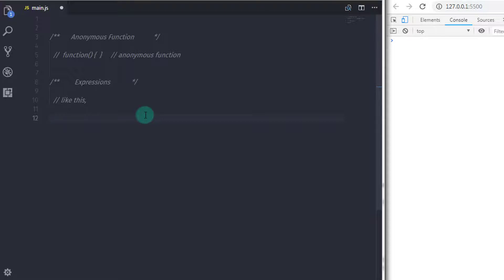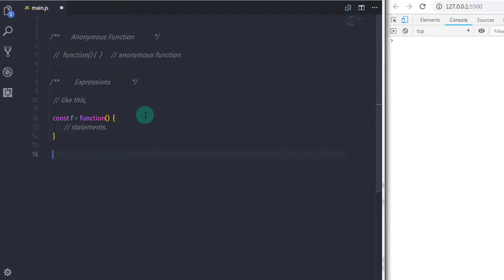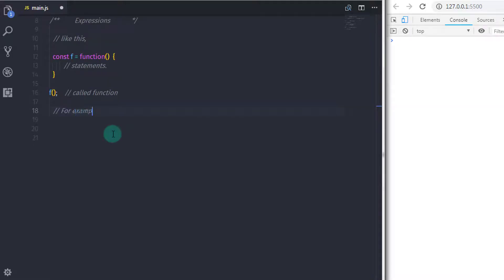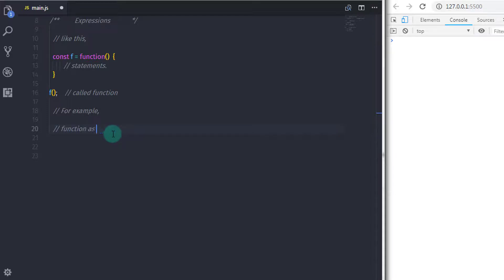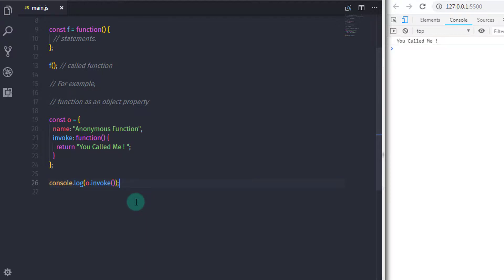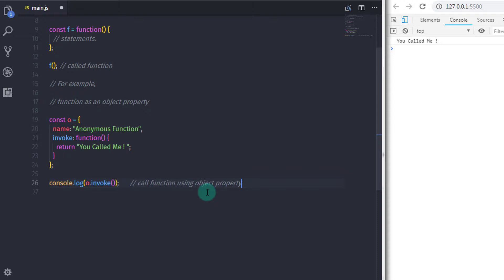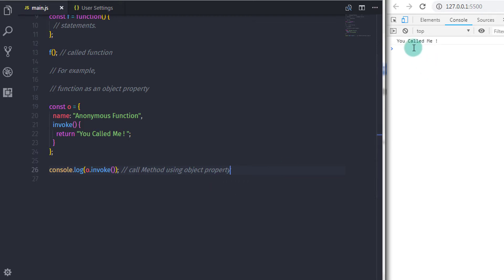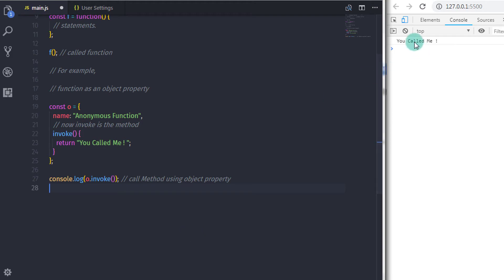What is Anonymous Function? Understand in brief - JavaScript Tutorial - Part 31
In this tutorial, we will learn what is an anonymous function. it is very important to understand anonymous function to get understand how to use the function without an identifier.

How to Create Bootstrap Carousel (Slider) - Complete Guide